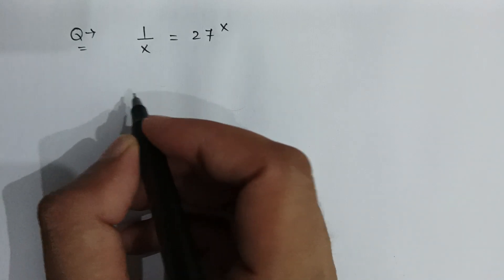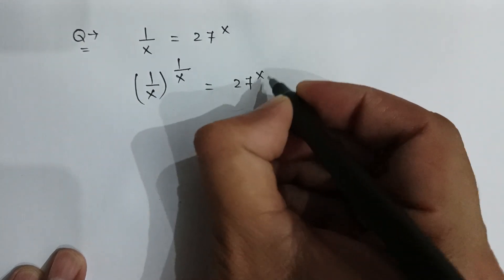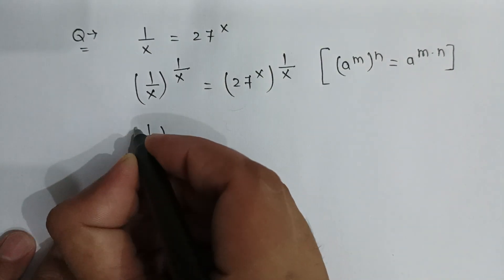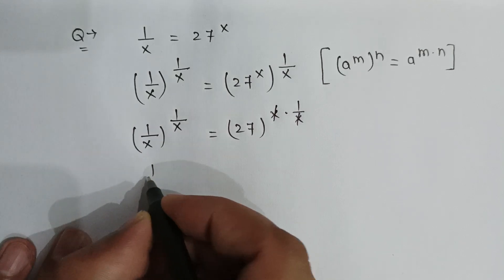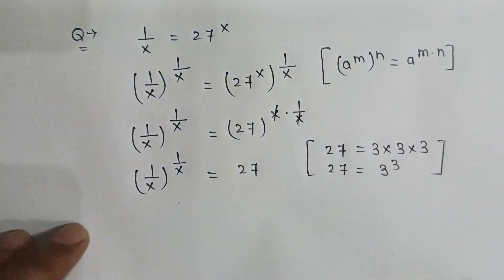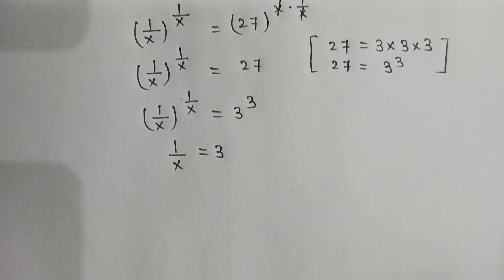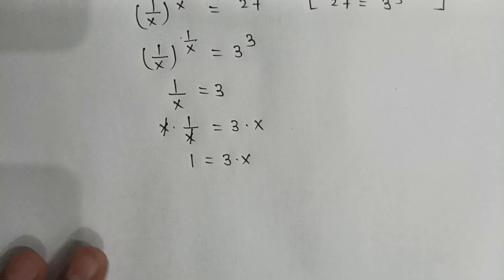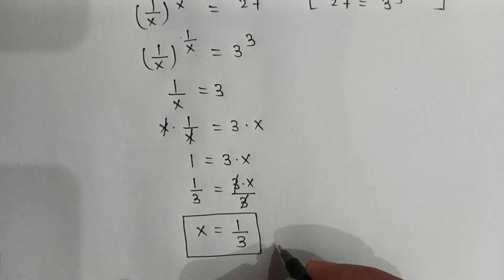Algeria math olympiad question | Nice problem